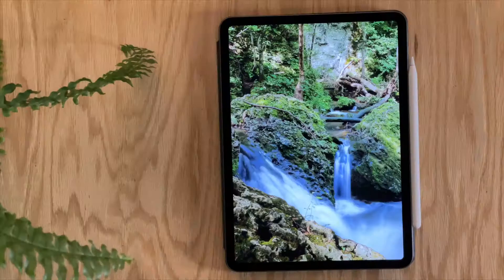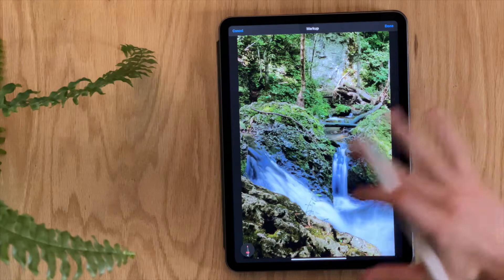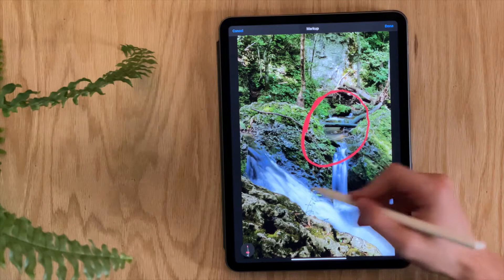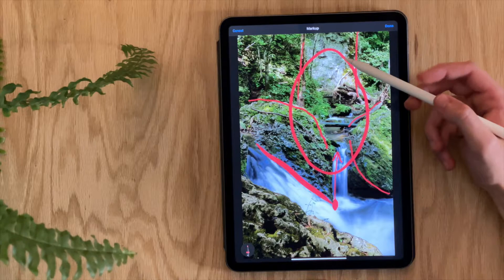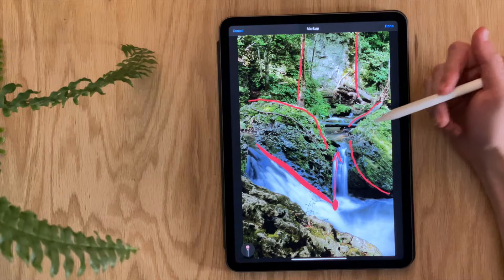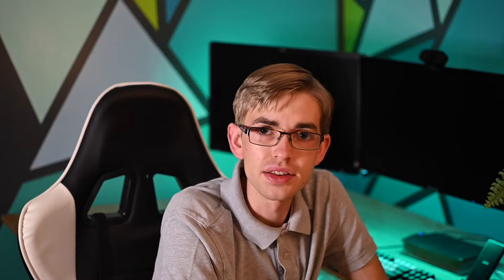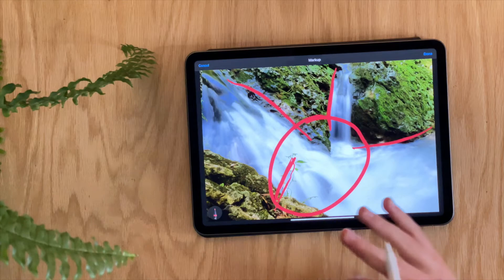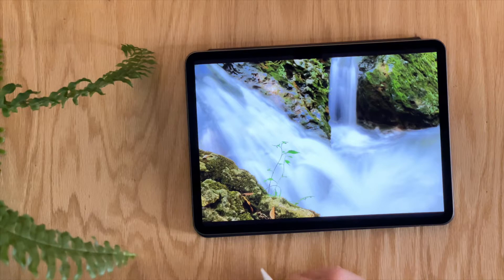Total failure?? | ANALYZING MY PHOTOS | Leading Lines & Landscape Photography Composition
My last photoshoot was at an amazing location, but are the photos any good? To find out I'll draw on them on my iPad, focusing on leading lines, to determine whether they work from a landscape photography composition standpoint.

One of photography's biggest challenges is to really understand what makes a good or bad photo, so in this video I'm doing some landscape photography analysis. I'll explain whether each composition is good or bad, and why.

00:00 Intro
01:23 Why you should analyze your photos
02:25 Analyzing first photo
05:37 Explaining my tripod issues
06:10 Analyzing second photo
08:40 Analyzing third photo
09:48 Analyzing fourth photo
10:50 Analyzing fifth photo
12:23 Outro

Cameras:
Lenses:
- 35mm lens
- 18-55mm lens (updated version)
- 55-200mm lens (updated version)
Other gear: